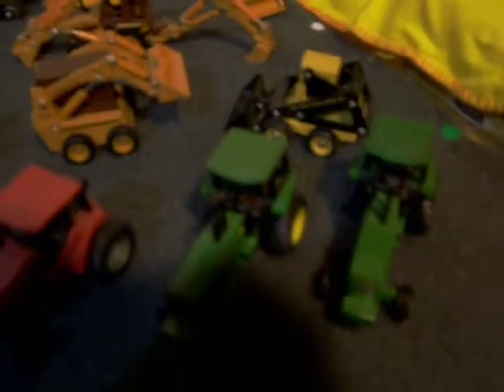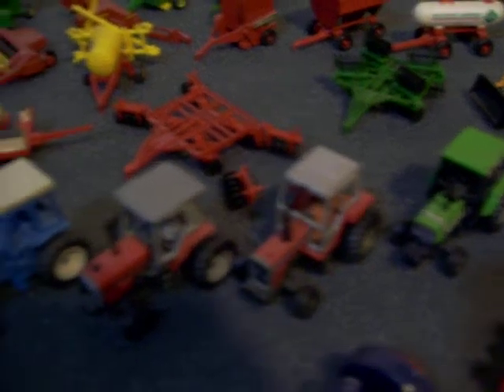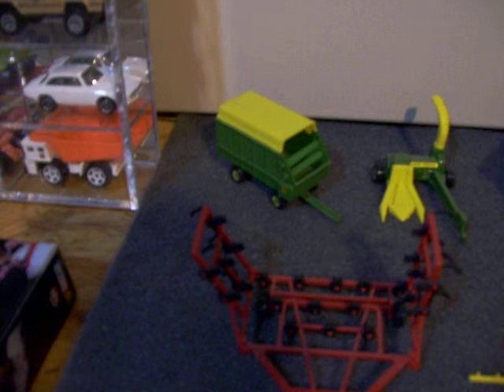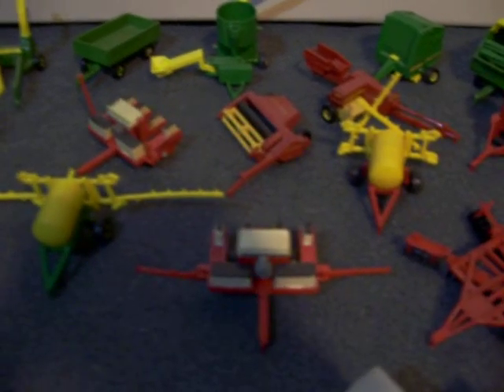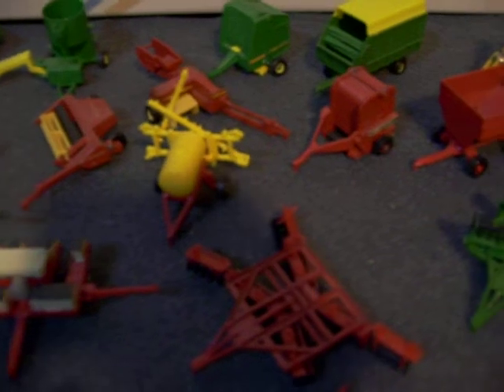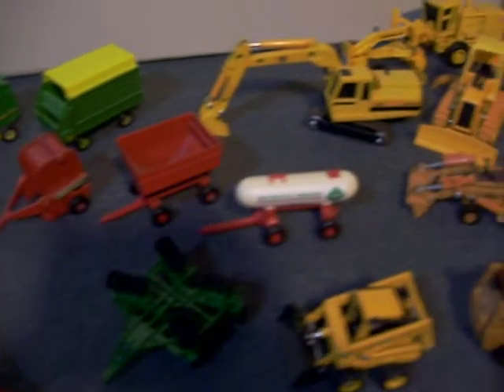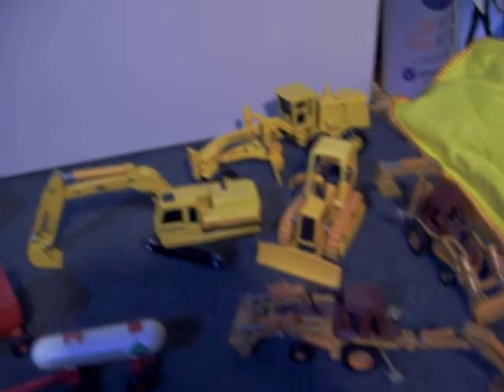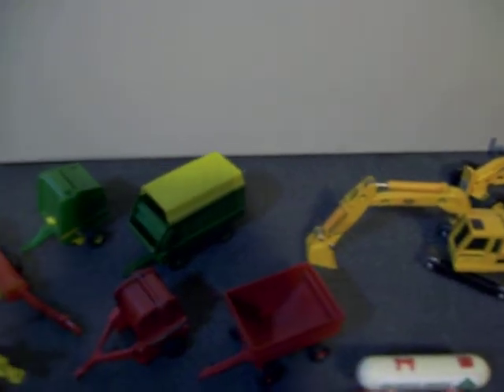my diecast collection #31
farm equipment and some tractors